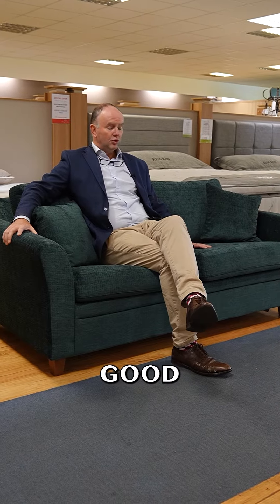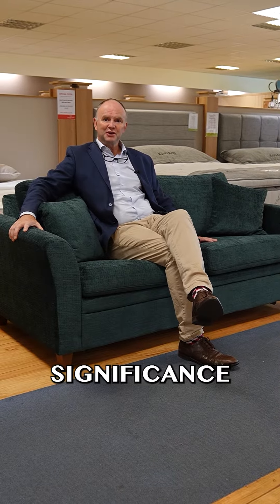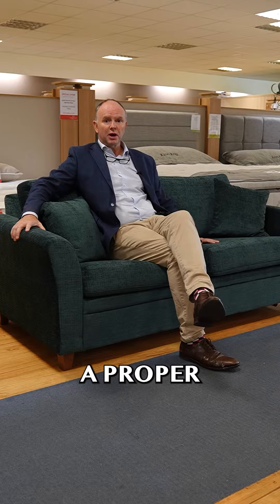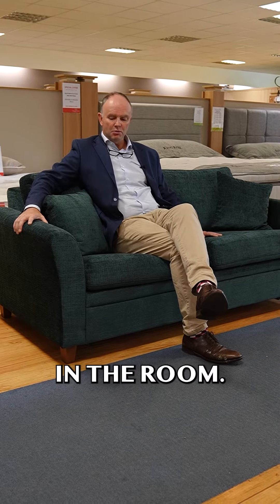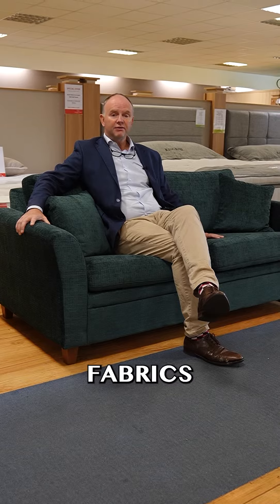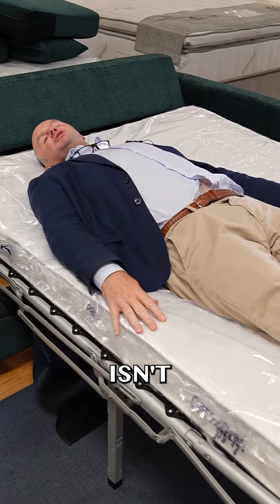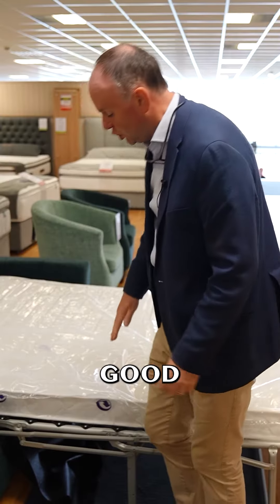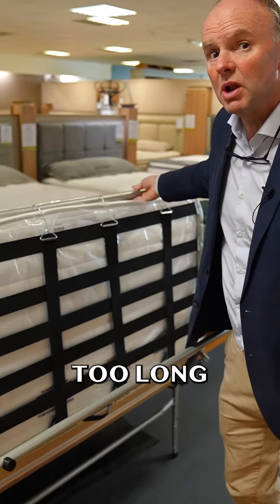Tyne Sofa Bed: 4ft6, Hardwood Frame, Custom Fabrics!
Experience unmatched comfort with our Tyne Sofa Bed. Featuring a hardwood frame, a 4ft6 bed, firm support, slender arm design, and a wide array of fabric options for a personalized touch. Discover the perfect blend of style and functionality.

Whether you’re buying furniture online or in-store we offer a huge range of high-quality furniture and it’s backed up by our guarantee so you can be sure that you’re getting the very best value for your money. We source our furniture from across Europe and beyond to ensure that you get the benefit of the best quality and one of the biggest ranges in Ireland today. It’s a treasure trove of furniture, a vast collection of sofas to boast of, and a floor full of mattresses and beds with trained experts to guide you towards your perfect choice.

So whatever you’re looking for in-home furniture or for that demanding furnishing project or fit out we’re here to help you. And we’re so sure that you’ll love our furniture that we offer a 30-day money-back guarantee when you shop online! Call into our Bray Retail Park Furniture Store at exit 7 on the N11 beside Woodies and DID Electrical. We think you’ll be impressed.